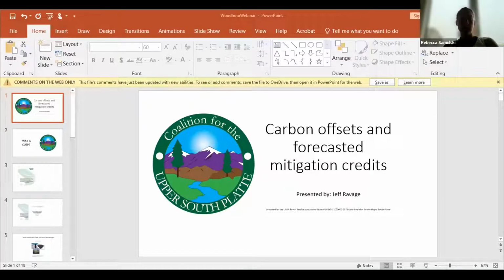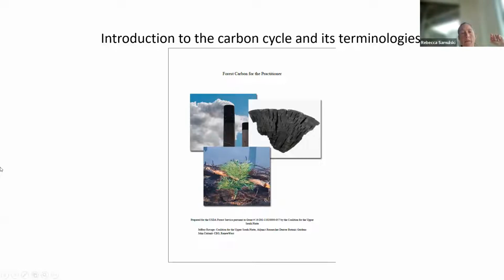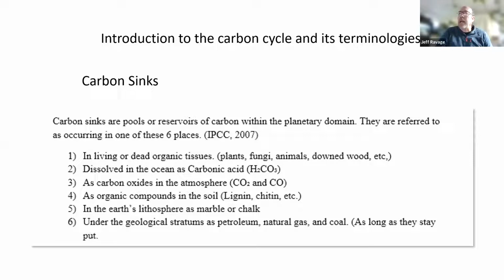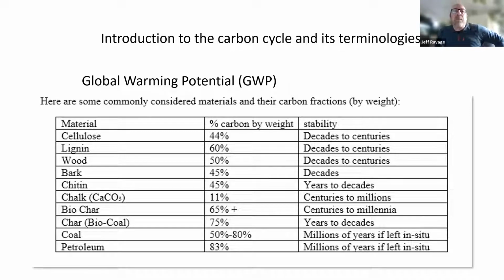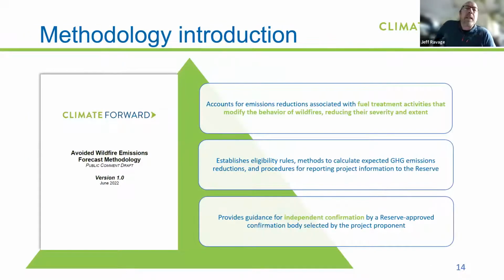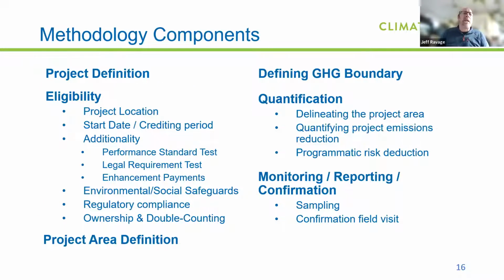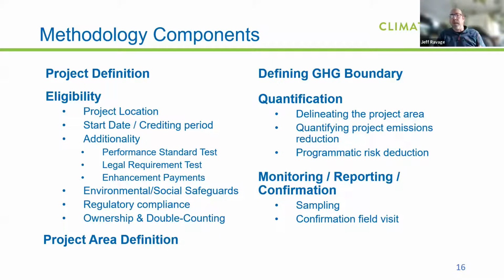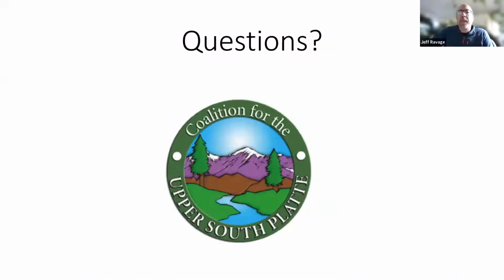Carbon Offset and Forecasted Mitigation Credits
Jeff Ravage, with Coalition for the Upper South Platte, shares an update on a carbon protocol for forest fuels mitigation projects that is in the approval pipeline for the carbon market. This is being applied for the first time on a pilot project in California this summer. This presentation was provided on a regular bi-monthly call of the FAC Learning Network Wood Utilization Community of Practice.